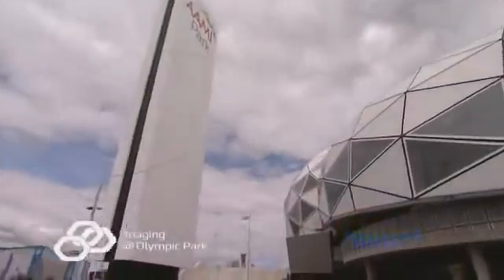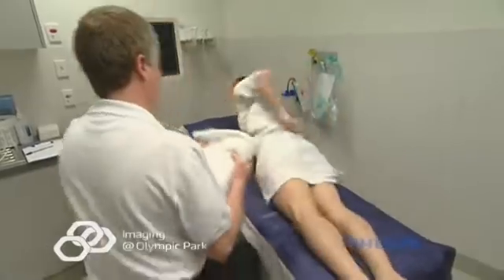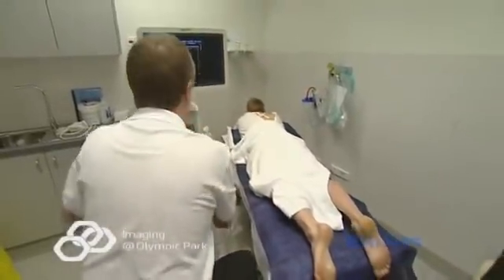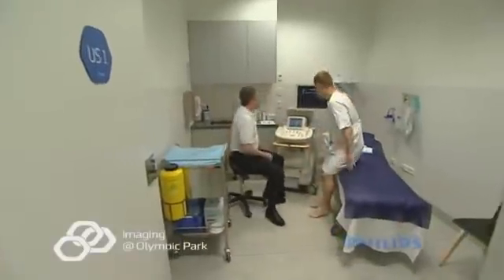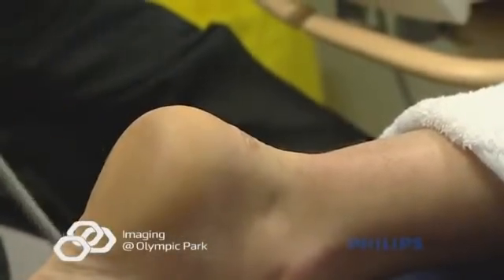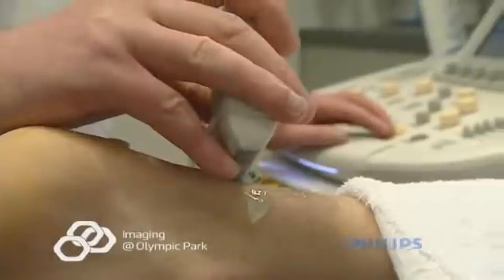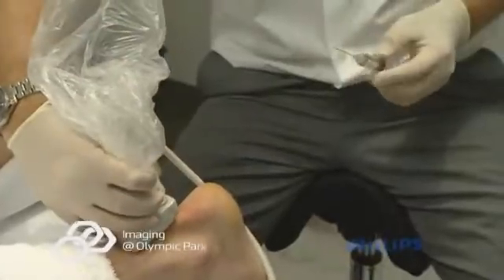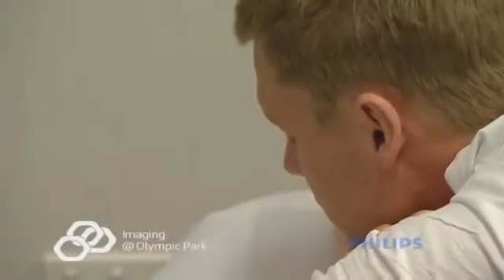I@OP Ultrasound guided PRP Injection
Blood contains plasma, red blood cells, white blood cells and platelets. Platelets are small discoid cells with a life span of about 7-10 days. Platelets contain granules which contain clotting and growth factors. During the healing process, the platelets are activated and aggregate together. They then release the granules which contain growth factors which stimulate the inflammatory cascade and healing process.

Blood typically contains 6% platelets whereas PRP has a significantly increased platelet concentration. Centrifuging the patient's own blood allows the platelets to be concentrated. Studies have shown that significant clinical benefit can be obtained if the PRP is used rather than normal blood.

This procedure is typically preferred for tendons or muscle injury. Studies that show that the success rate is in the range of 70% -- 80%.The repair process usually occurs over a 4-6 week period.